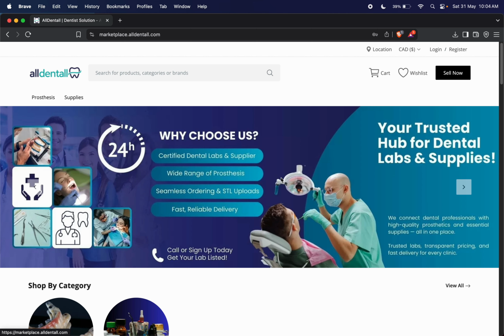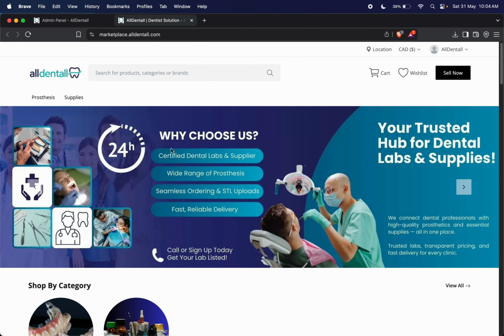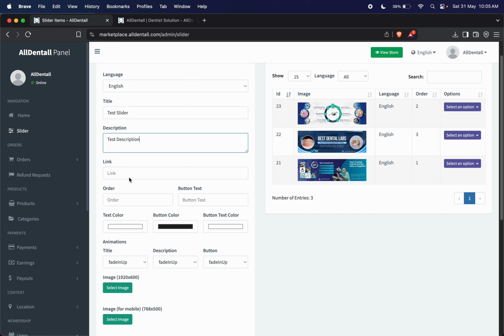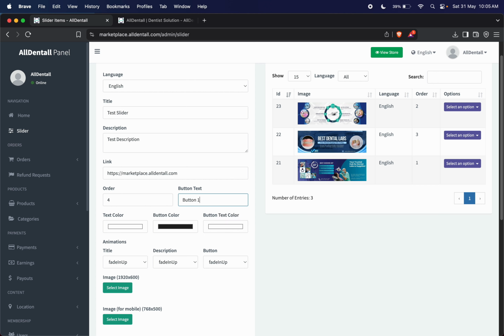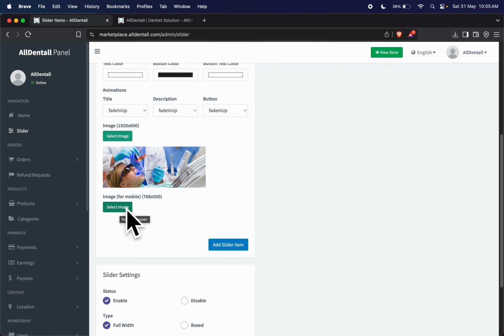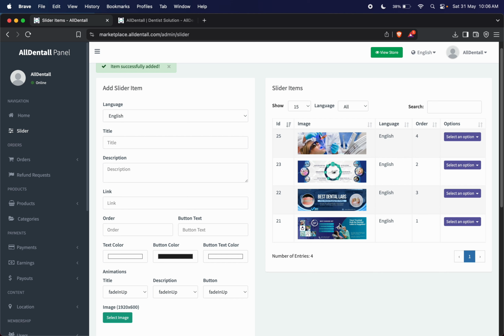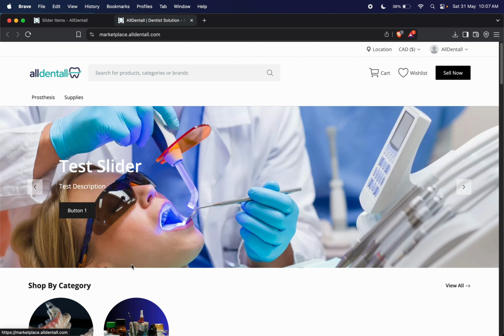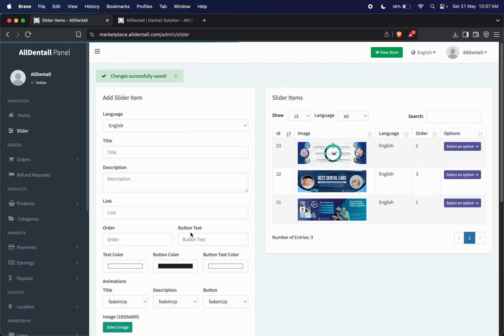ADMIN - How to Manage Slider Items on AllDentall Admin Panel Tutorial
In this tutorial, we’ll walk you through managing slider items on the AllDentall marketplace. Learn how to add new slider images, set descriptions and buttons, adjust slider settings, and control how the slider appears on your storefront.